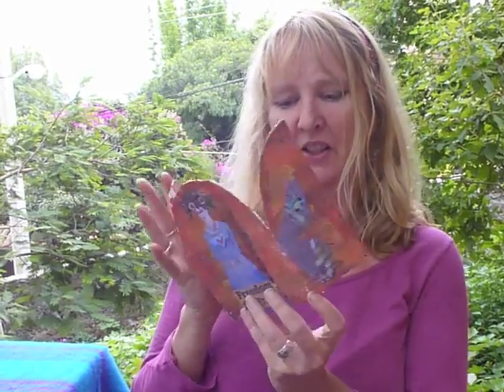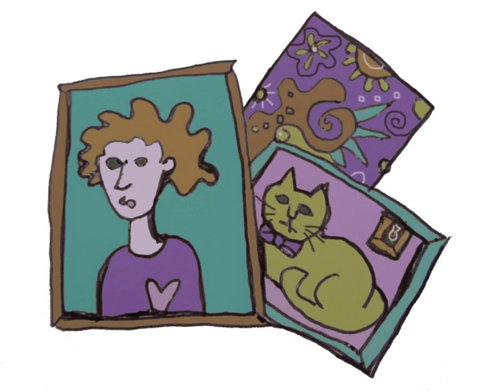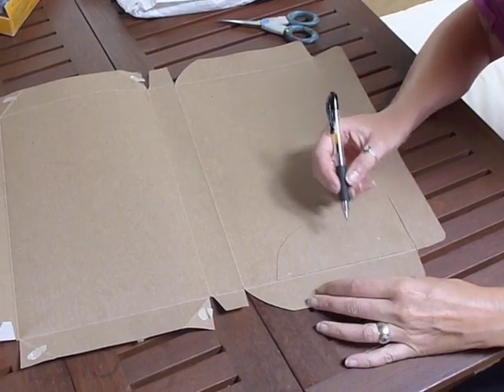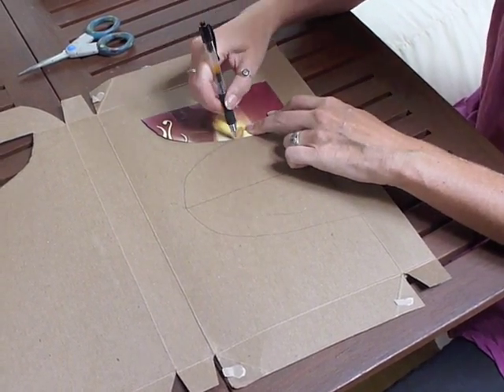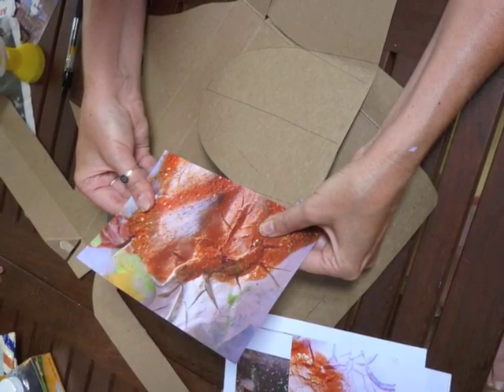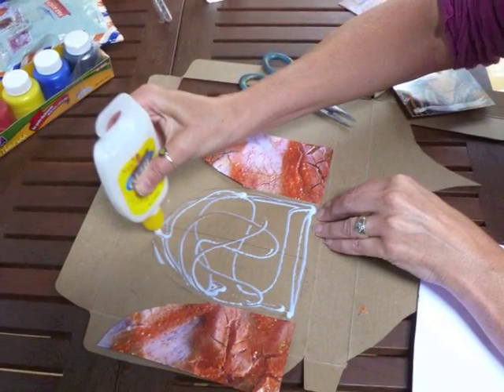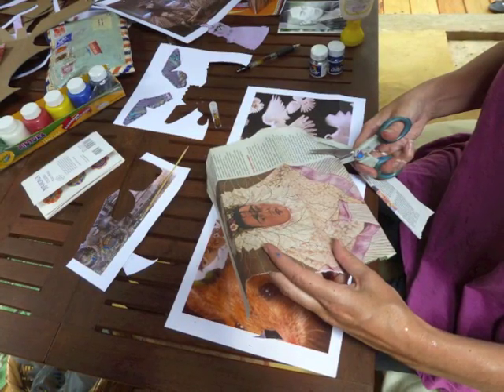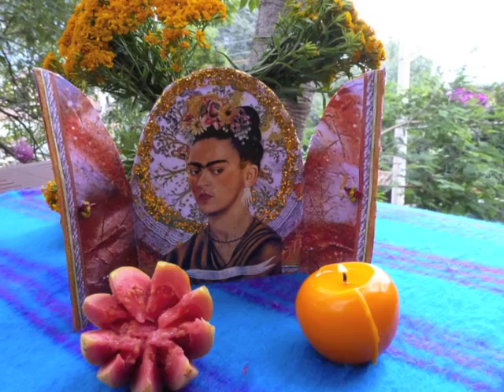Make Your Own Table Top Shrine